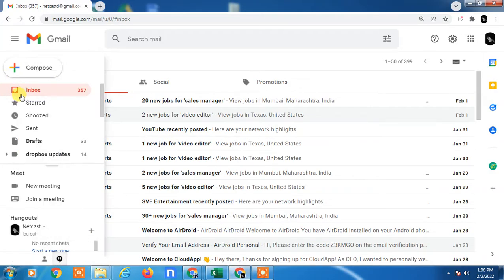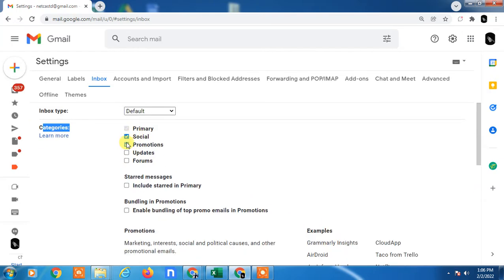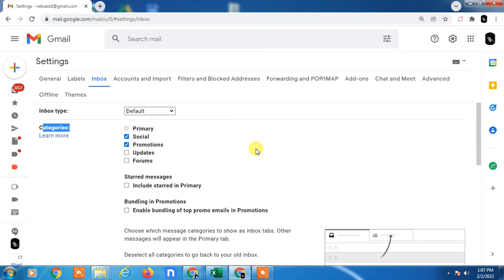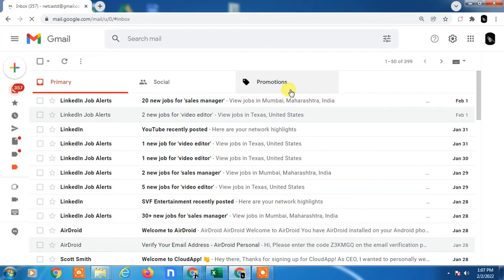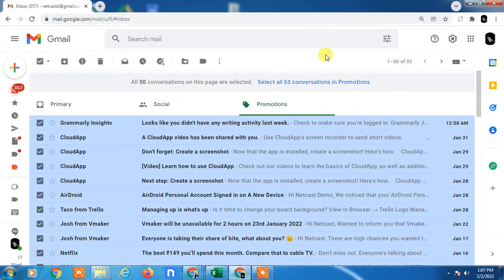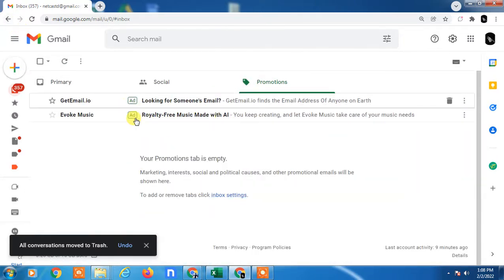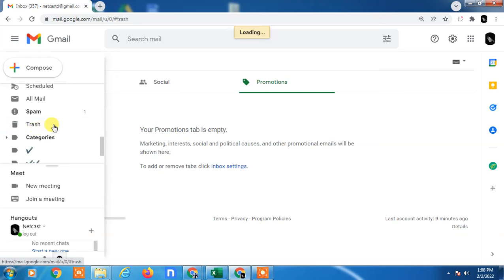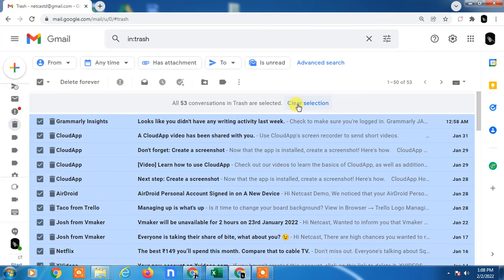How to Delete Promotions Folder In Gmail?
This video tutorial will learn,how to delete promotions folder in gmail. follow this step by step video and learn, how you can delete promotions folder in gmail. select all email by lick on check box and after all select delete promotions folder from gmail.